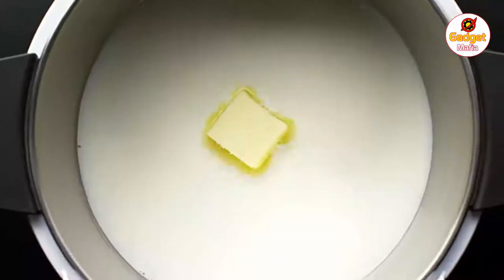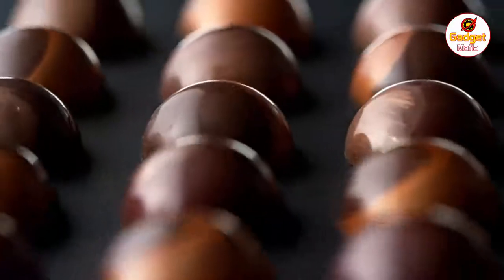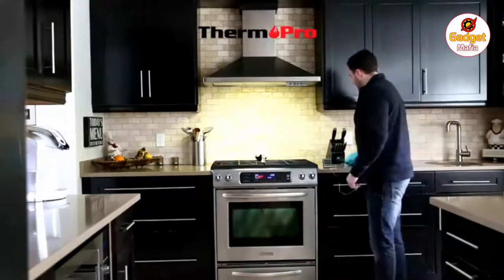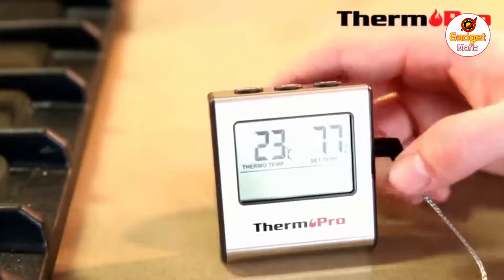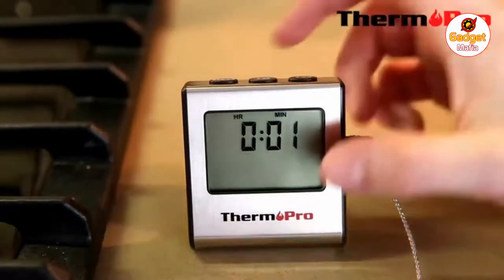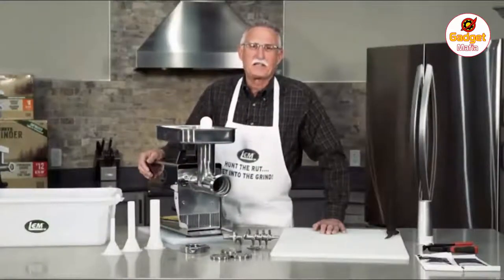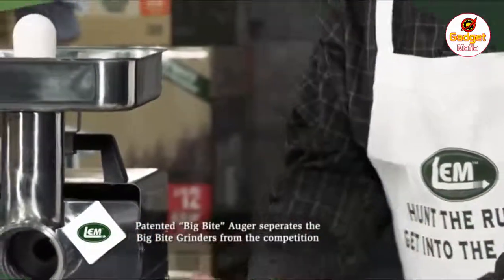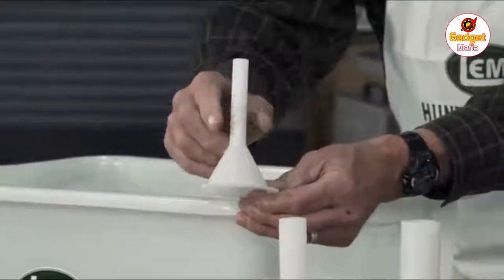Top 5 Best Kitchen Gadgets 2019/2020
Product Links:

KitchenAid KSM1CBT Precise Heat Mixing Bowl For Tilt-Head Stand Mixers
KitchenAid KSMSFTA Sifter + Scale Attachment, 4 Cup
ThermoPro TP-16 Large LCD Digital Cooking Food Meat
Simple Modern Wave Water Bottle - Vacuum Insulated Double Wall 18/8 Stainless Steel
LEM Products Stainless Steel Big Bite Electric Meat Grinder

This channel is about new technology, gadgets, kitchen Tools and product review videos.
Here you will find a variety of video gadgets,kitchen tools that makes your life better.
All of this video belongs to the website owner and the product owner.